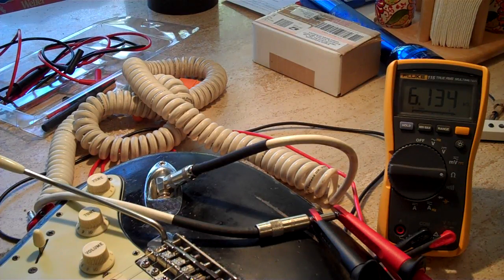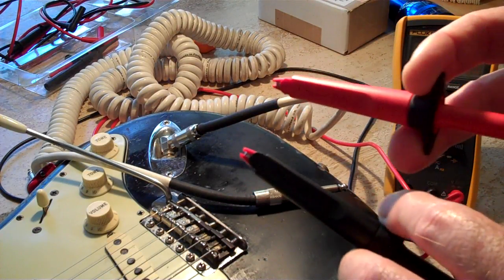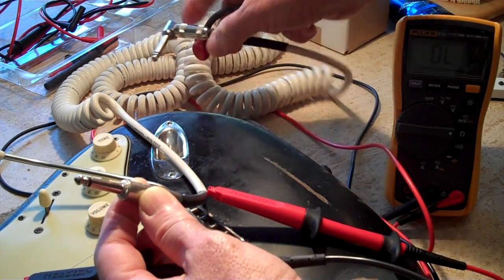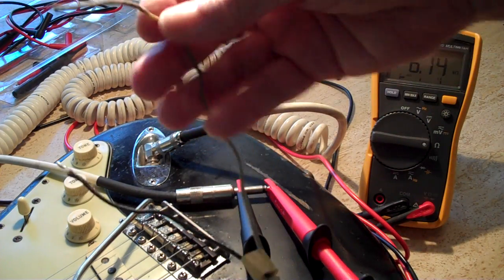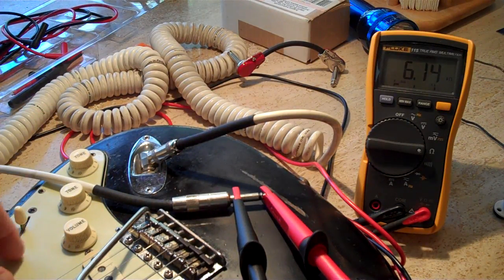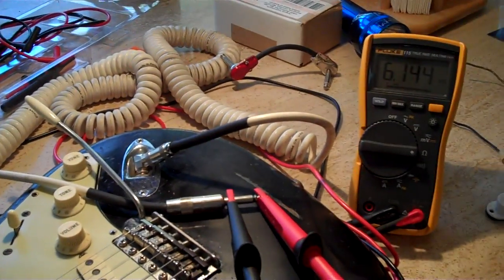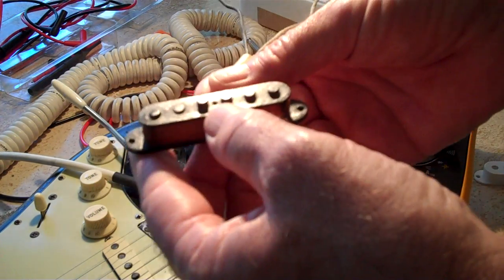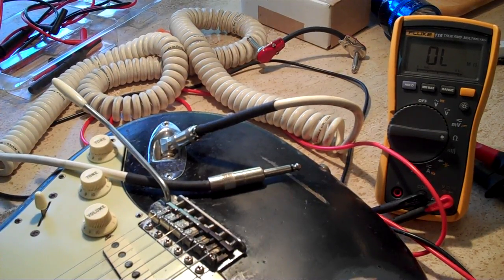Checking Your Guitar Pickup's Resistance (kOhms) with a Digital Multi-Meter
I added a few interesting web links below that explain the complexity of guitar pickups and why relying on their resistance as an indication of their output is not accurate.  I used to think so.  In general, it is an easy check to see if a pickup is overwound or underwound.  The type, strength and shape of the magnets makes a big difference too.  In the website  where you can compared two different pickups, you see on the chart the higher resistance can actually have less output.  The interesting feature of that website is you can listen to the effect different guitar cables have on your tone.  That was an eye opener.  I know I've had high end cables that I thought sounded worse than my cheap cables so it is very subjective.  There is another link that shows the standard winding specs. of most Fender pickups from 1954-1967.   And finally, Bill Lawrence explains the history of the pickup and all of the variables that are in the pickup tone equation.

Also the coily cable is actually a Divine Noise cable;

Correction: when I refer to the readings as ohms, that is incorrect.  It is actually reading in kOhms.  For example, a reading of 6.13 kOhms equal 6130 ohms of resistance.